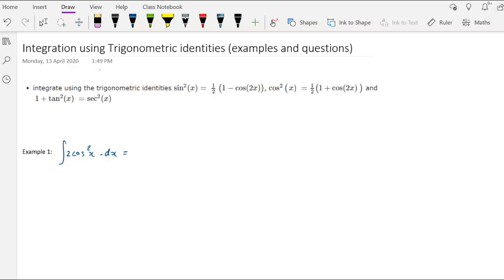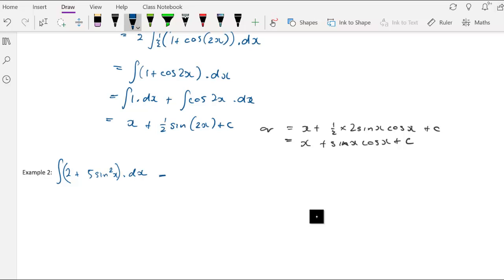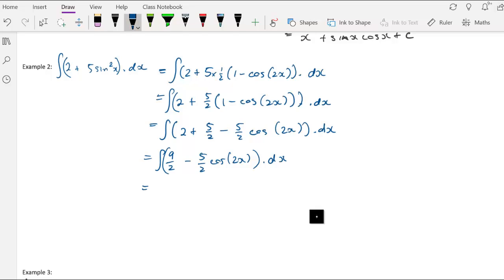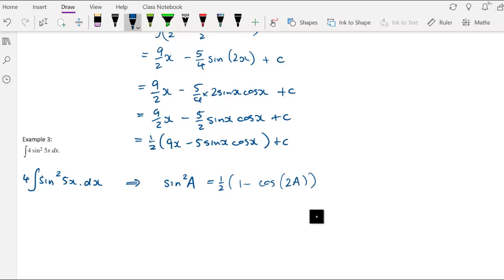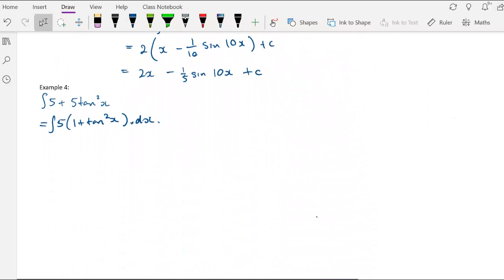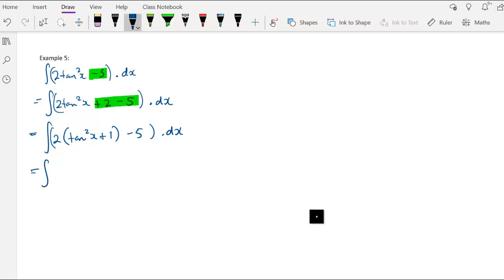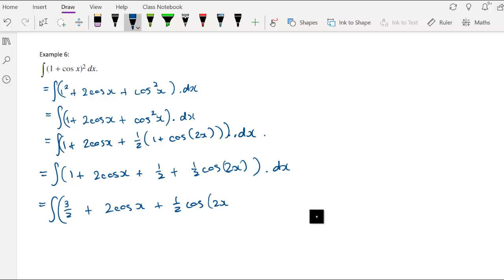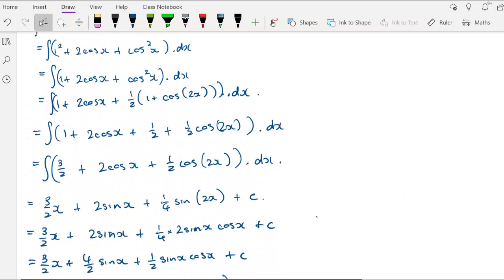SM Integral Calculus Lesson 2 partb